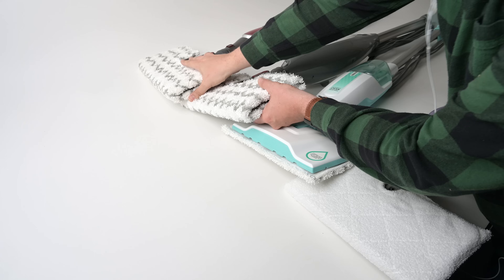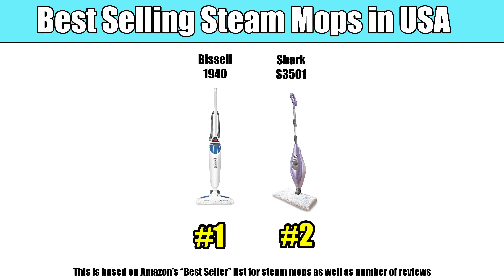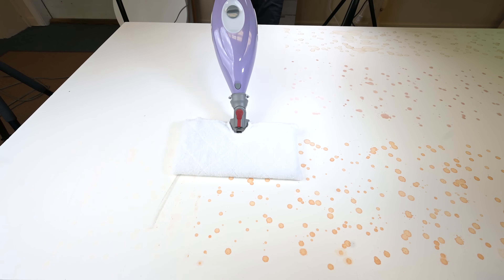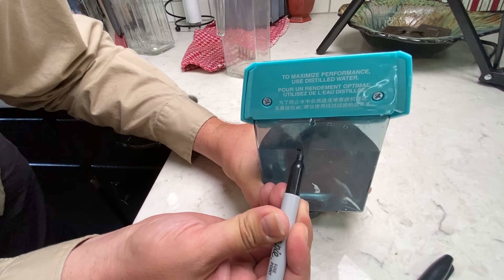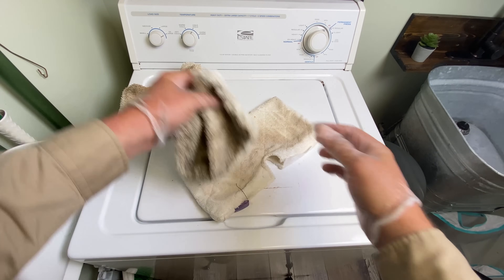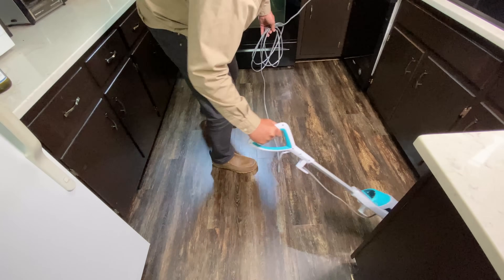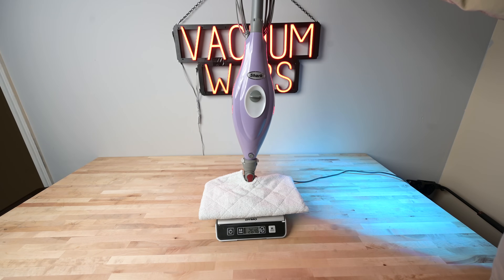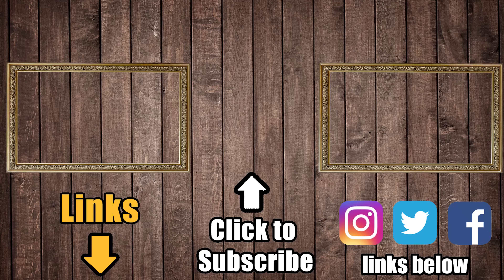BISSELL Power Fresh Steam Mop 1940 VS SHARK Steam Pocket Mop S3501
Bissell Power Fresh Steam Mop 1940 /1940W at Amazon
Shark S3501 Steam Mop at Amazon

00:00 BISSELL Power Fresh Steam Mop 1940 VS SHARK Steam Pocket Mop S3501
01:07 Hows These Work
01:30 Cleaning Ability
02:07 Water Efficiency
02:48 Changing Pads
03:22 Differences
05:04 Top Pick